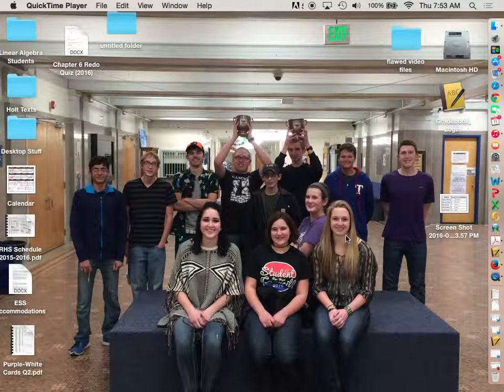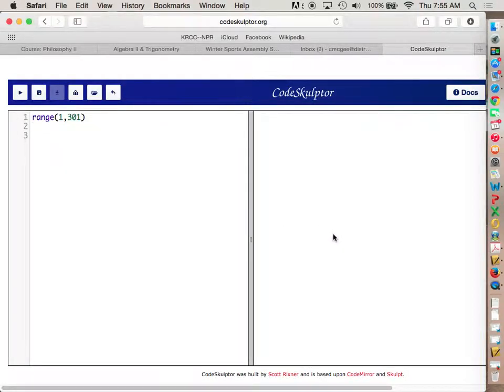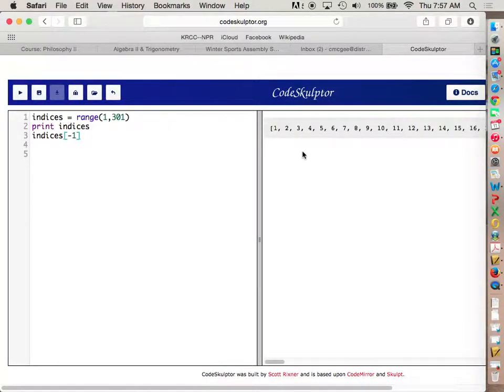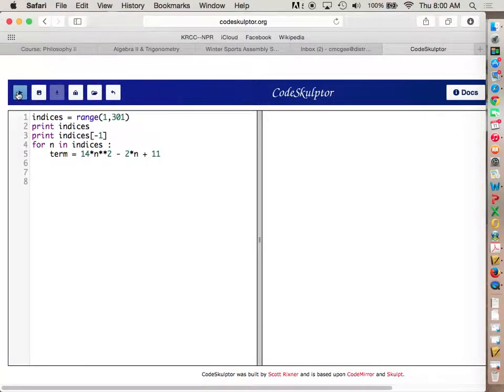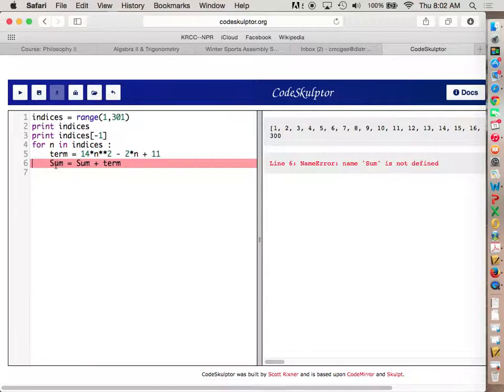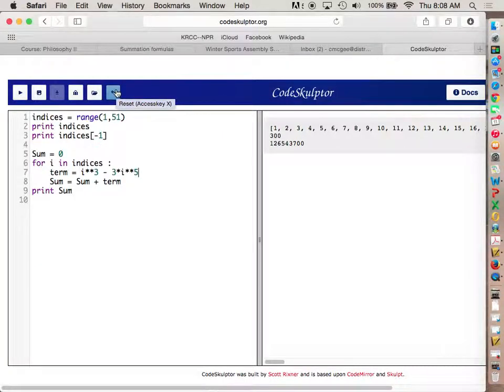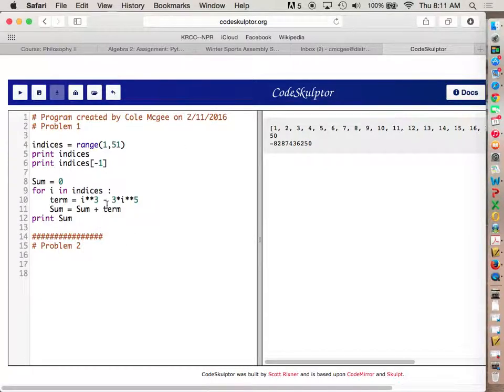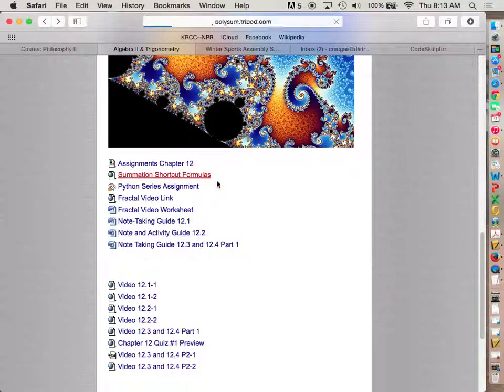Alg2 Summations Via Python